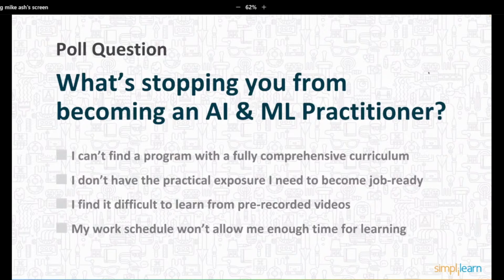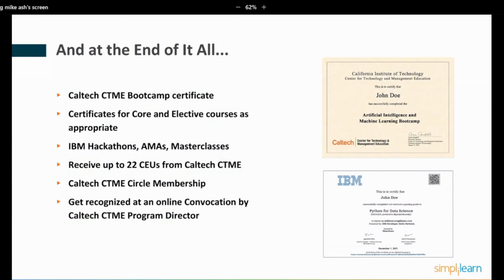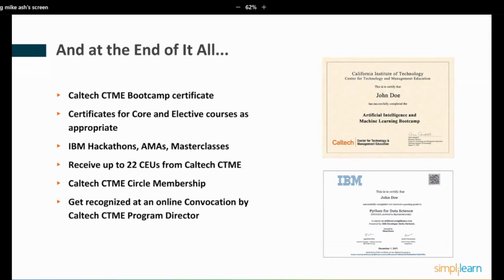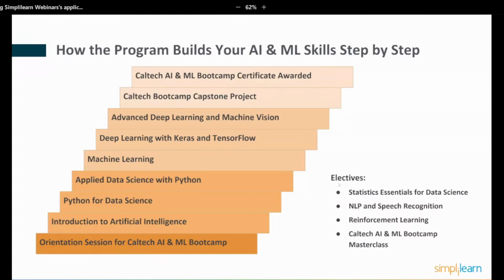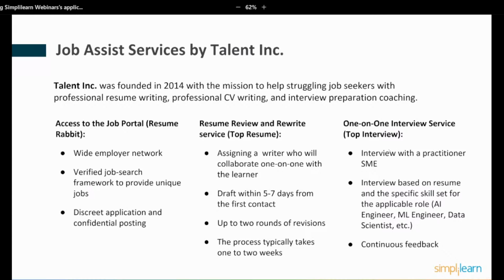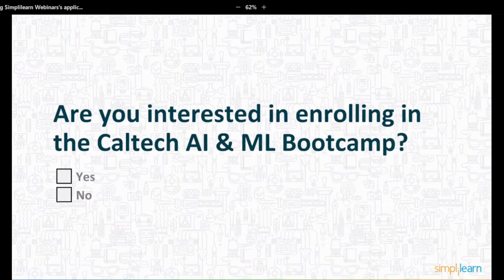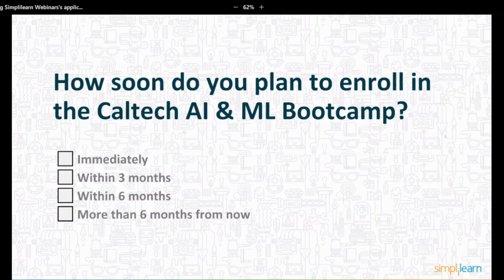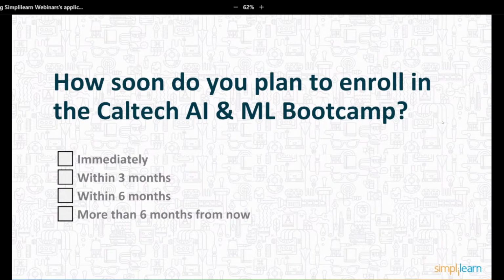🔥Program Preview: A Live Preview of the AI and ML Bootcamp | AI ML Career | Simplilearn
🔥IITK - Professional Certificate Course in Generative AI and Machine Learning (India Only)
🔥️🔥 Professional Certificate in AI and Machine Learning, delivered by Simplilearn in collaboration with Purdue University
🔥IITG - Professional Certificate Program in Generative AI and Machine Learning (India Only)
🔥Applied Generative AI Specialization, by Simplilearn in collaboration with Purdue University

This Live and Interactive Webinar by Simplilearn is based on a Program Preview of AI and ML Bootcamp. Throughout the webinar, we will discuss the most effective way to get into the field of Artificial Intelligence. We would also focus on taking your enthusiasm for AI and machine learning and turning it into a career.

1. WebinarResume building and interview prep and practice
2. Premium and confidential job board access
3. Projects to build your portfolio and webinars to build your skills

Mike Ash
1. Director, Center for Technology and Management Education
2. Over 25 years of consulting on technology innovation and leadership
3. Leads CTME’s professional education offerings

About Simplilearn AI and ML Bootcamp:
This AI and ML Bootcamp, in collaboration with IBM, will help you advance your career as an AI and ML specialist. The AI ML Bootcamp includes masterclasses by professors and IBM specialists, a hackathon, and IBM's Ask Me Anything sessions to learn about the latest processes and technologies.

Key Features:
✅ Exclusive visit to ’s Robotics Lab
✅ Earn a bootcamp certificate from CTME
✅ Online convocation by CTME Program Director
✅ 25+ hands-on projects across industry verticals with integrated labs
✅ Earn up to 22 CEUs from CTME
✅ CTME Circle Membership
✅ Access to hackathons and Ask Me Anything sessions from IBM

Eligibility:
This Introduction to AI for beginners is ideal for developers aspiring to be AI engineers, as well as for analytics managers, information architects, analytics professionals, and graduates looking to build a career in artificial intelligence or machine learning.

Pre-requisites:
There are no prerequisites for opting for this Introduction to Artificial Intelligence for beginners. It does not require programming or an IT background, making it ideal for professionals from all walks of corporate life.